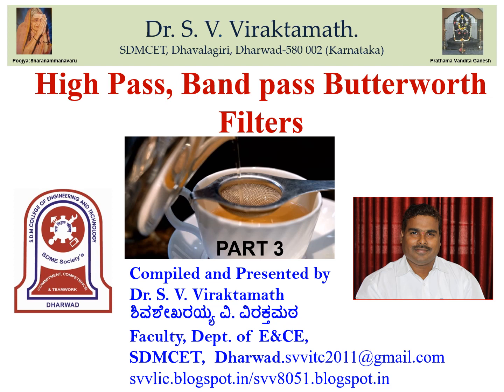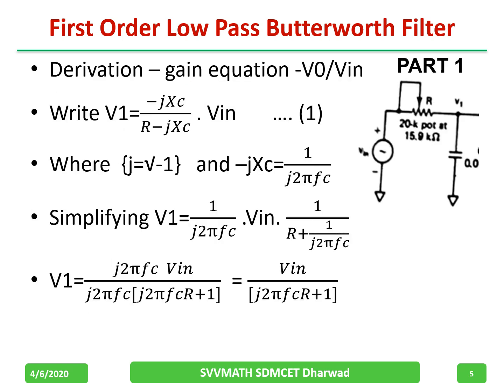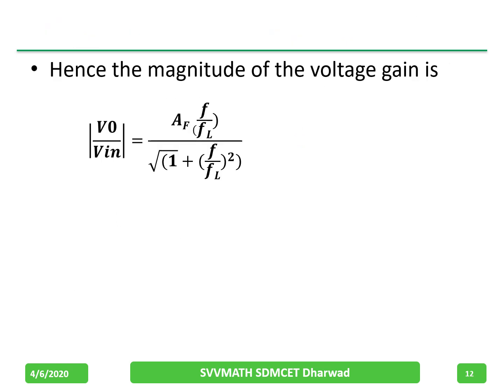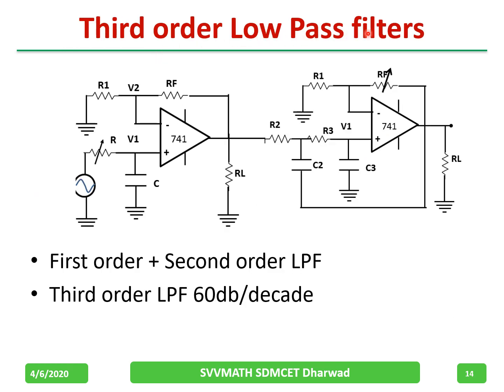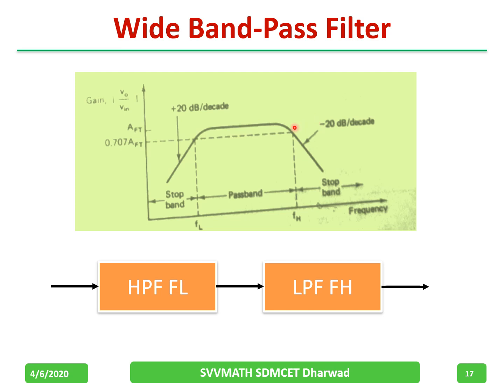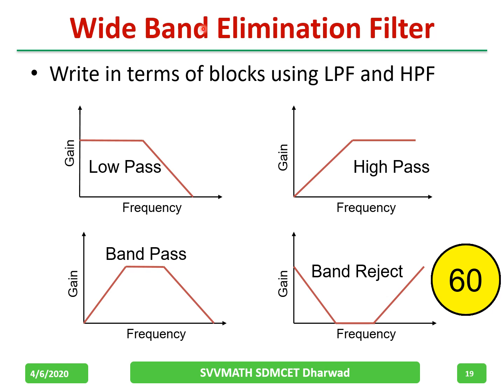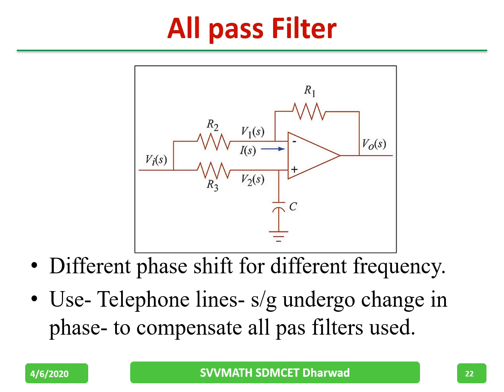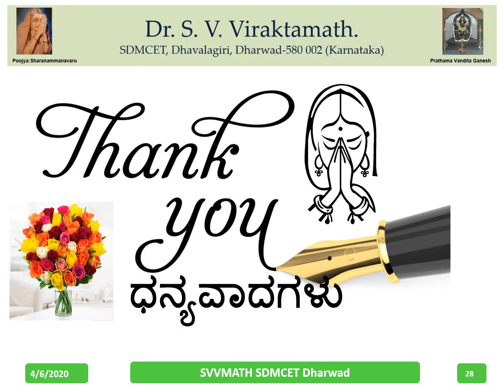High Pass, Band pass Butterworth Filters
In this video High Pass, Band pass, Band reject Butterworth Filters have been discussed.